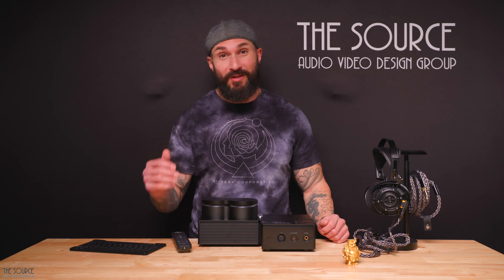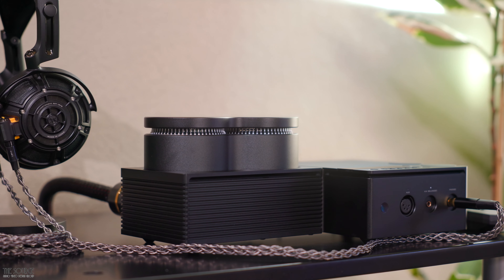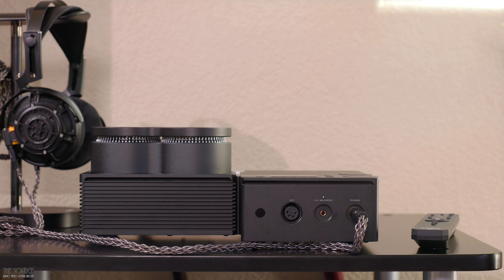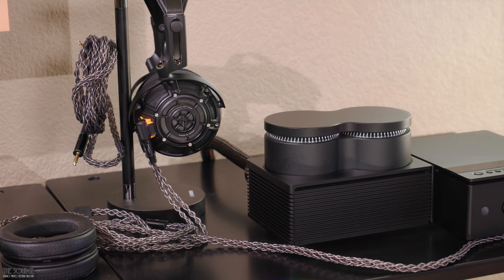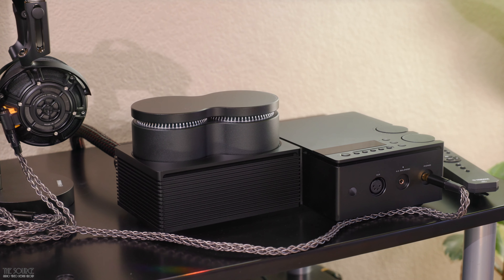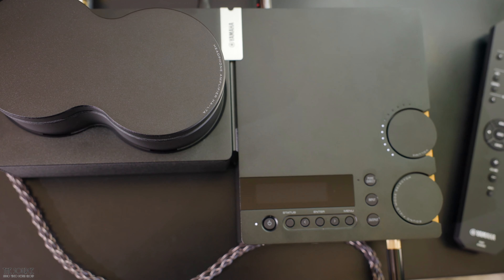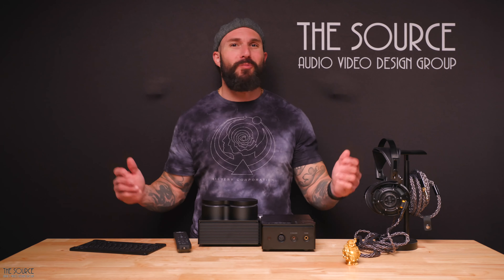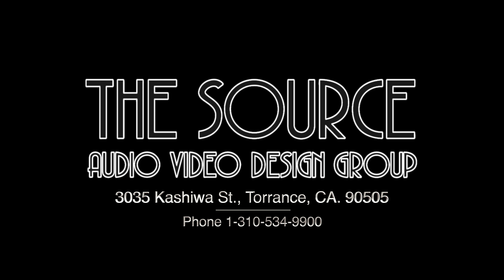Unleash the True Potential of Your Music with Yamaha HA L7A & YH 5000se Headphones!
Yamaha HA-L7A Flagship Headphone Amplifier and YH 5000se Headphones synergistic sound!
Yamaha YH-5000SE Orthodynamic Open Back Flagship Headphones; other flagship headphones dethroned? Yamaha YH-5000SE